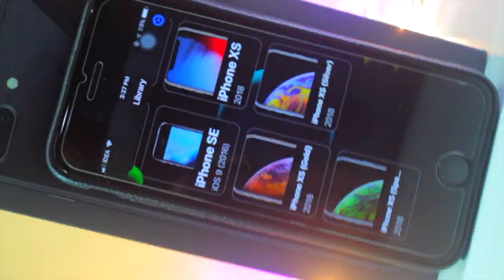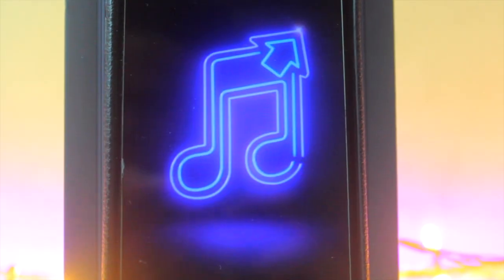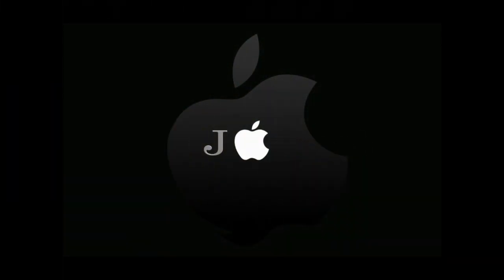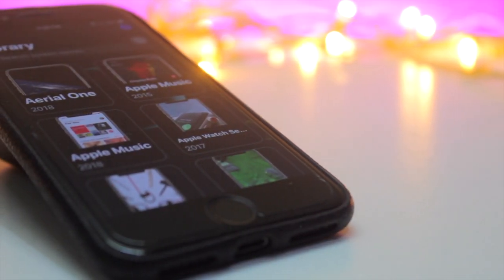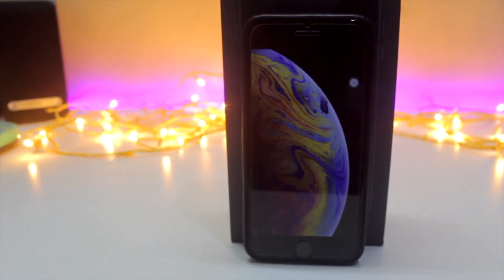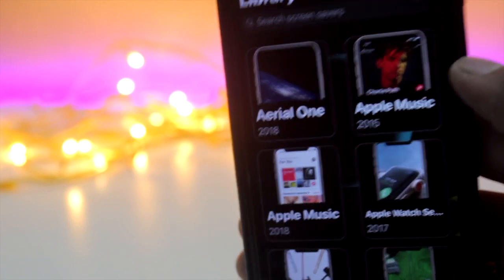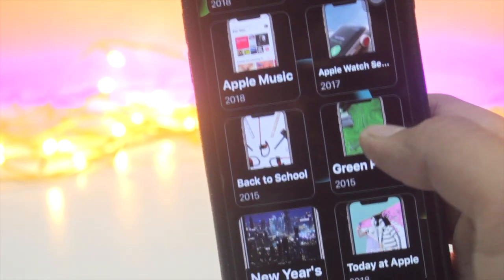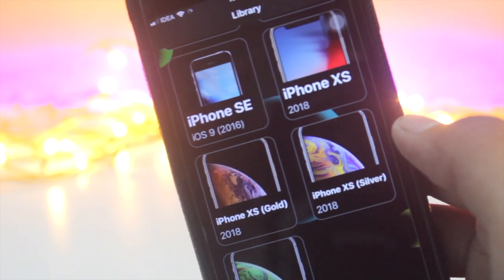New Screensavers for iPhone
Best New Screensaver for the iPhone
Don't wait just download it